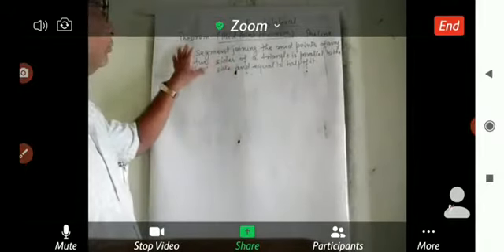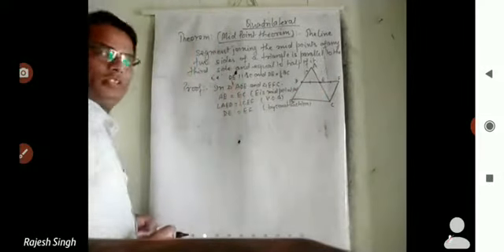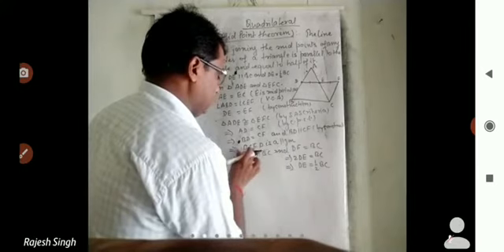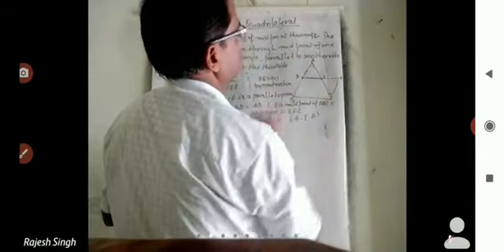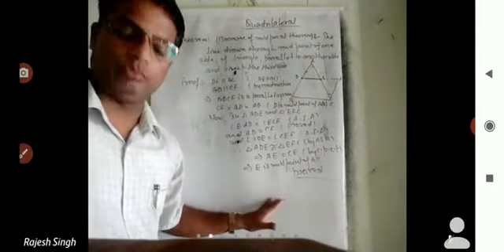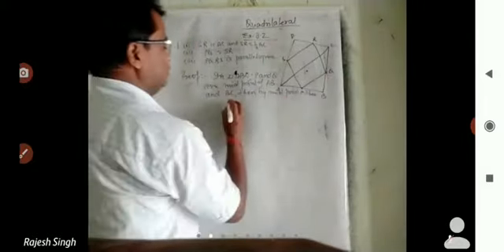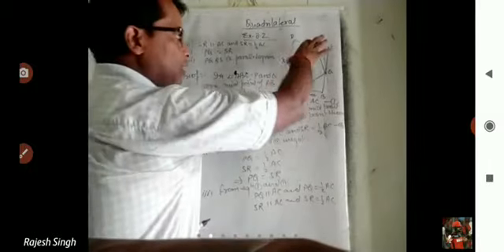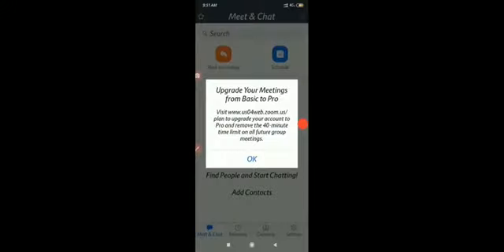Mid point theorm, Class- 9 , Maths, Quadrilateral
Maths based on CBSE board